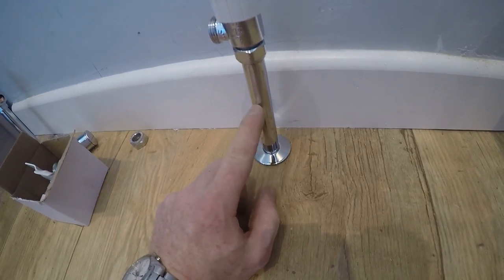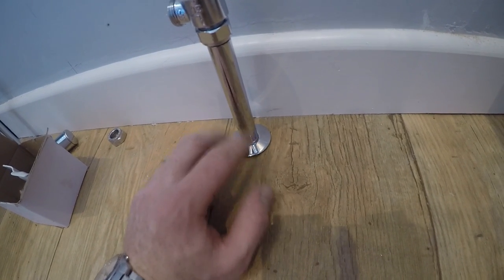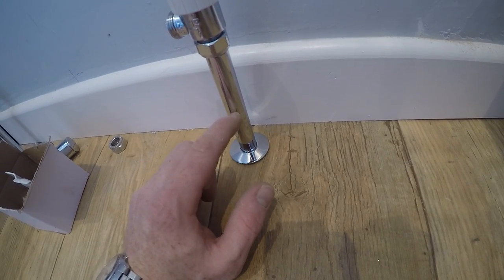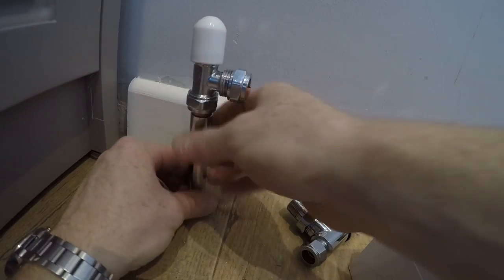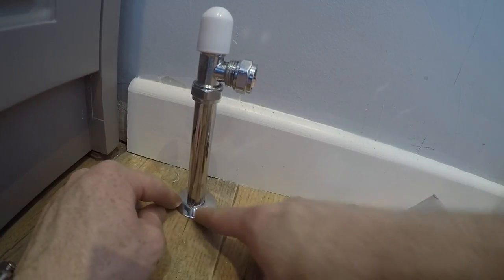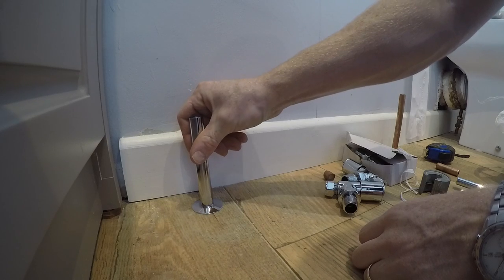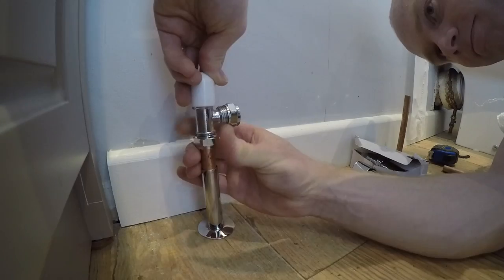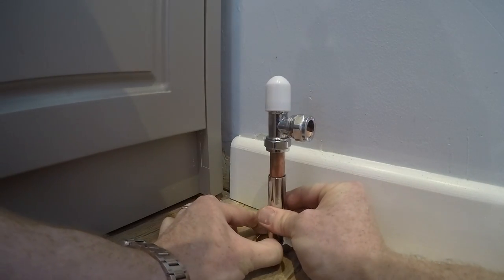Chrome Radiator Trim and Pipe Cover | TRC Show and Tell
Very quick clip from the bathroom renovation showing the best chrome pipe covers that I came across. Far better than the clip on type and easier than messing with chrome pipe. (IMO) :)